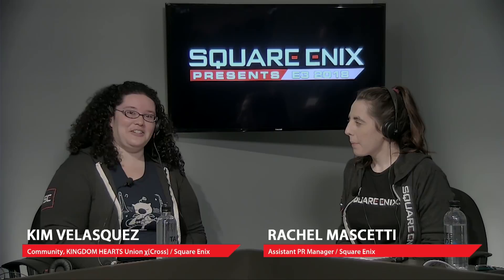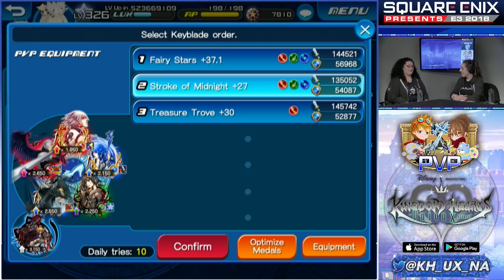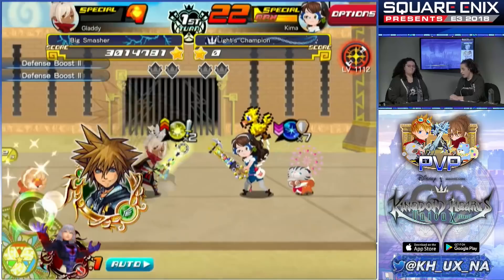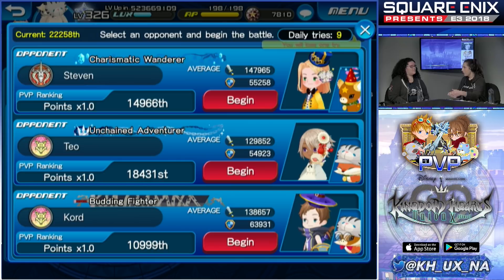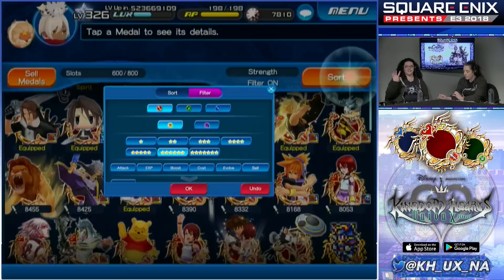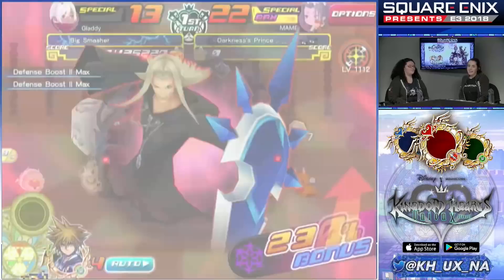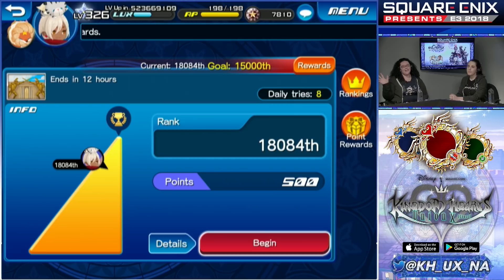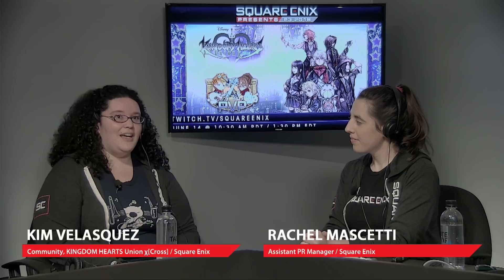SEP E3 2018 Day 3 – KINGDOM HEARTS Union χ[Cross]: Coliseum Showdown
Join KINGDOM HEARTS Union χ[Cross] Community Manager Kim Velasquez alongside Assistant PR Manager Rachel Mascetti as they discuss the latest addition to the world of KINGDOM HEARTS Union χ[Cross]: Player vs. Player combat and the long-awaited 7★ Medal upgrades!

Want to hear more about latest news and information for  KINGDOM HEARTS Union χ[Cross]?